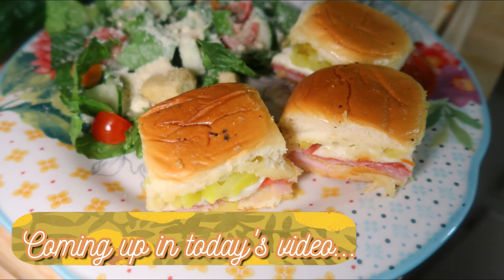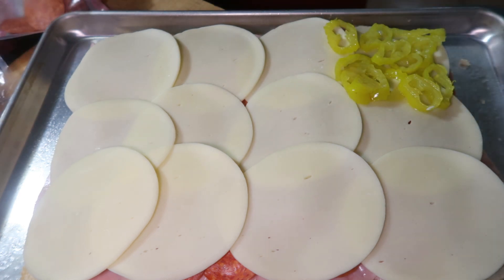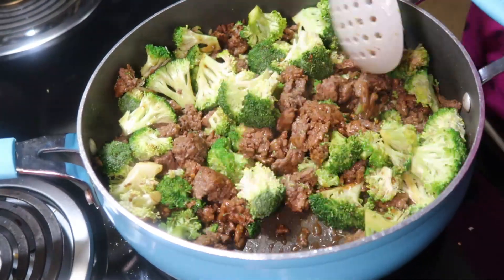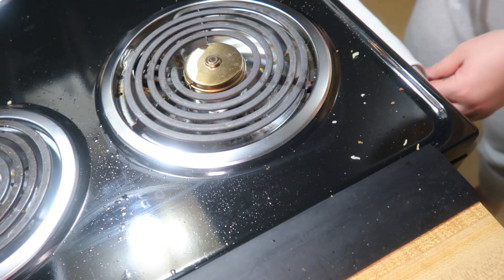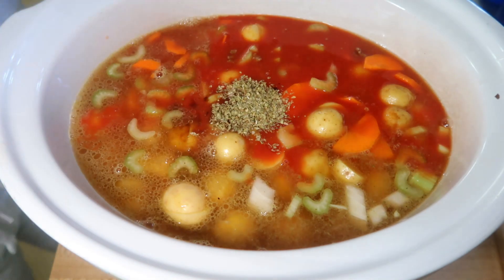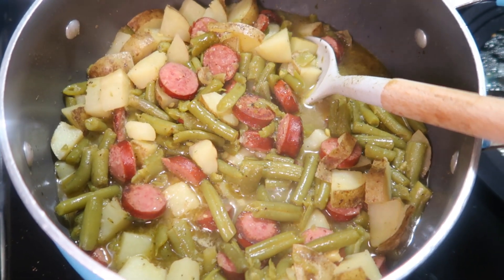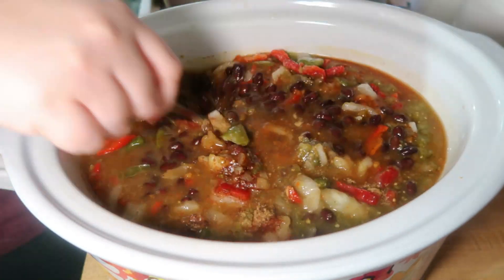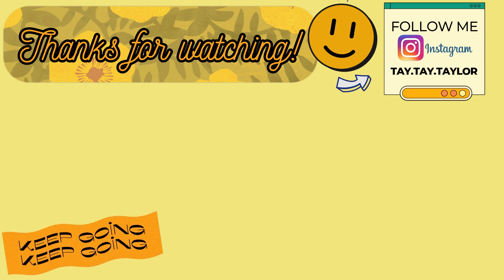WHAT'S FOR DINNER? #249 | 7 Real-Life Family Meal Ideas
Hey friends, happy Sunday! In this video, I'm featuring 7 real-life family meal ideas. From easy soup recipes to delicious family dinners, I've got you covered! ↓↓↓CLICK SHOW MORE↓↓↓

0:00 Hello!
0:48 Hot Italian Sliders
2:51 20-Minute Beef & Broccoli Stir Fry
4:54 Pizza
6:56 Lamb Vegetable Soup
10:02 Spaghetti
10:20 Sausage, Green Beans, & Potatoes
10:59 Black Bean Soup & Quesadillas
14:04 Bye!

I used 2 lbs of baby gold potatoes and I cooked my ground lamb and then just added everything to the crockpot and cooked on low for 8 hours.

SAUSAGE, GREEN BEANS, & POTATOES from Katt @Southern Farm and Kitchen )
1LB smoked sausage sliced
2 cans sliced potatoes, drained (or 3 medium potatoes diced)
3 cans of green beans (I drain one can)
4 Tbsp butter
All-purpose seasoning (I use either Badia complete or 21 seasoning salute)
1 tsp chicken bouillon powder
For the crock pot cook on high for 4 hours.

BLACK BEAN SOUP Adapted from the original recipe by Naptime Kitchen
I used frozen pepper and onion blend instead of the fresh, and then I added everything to a crock pot and cooked on low for 6 hours.